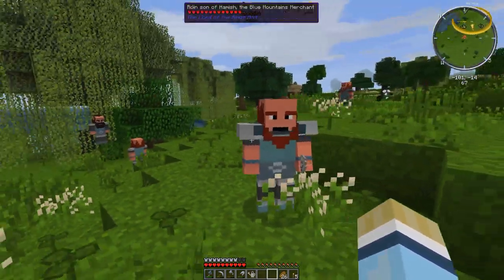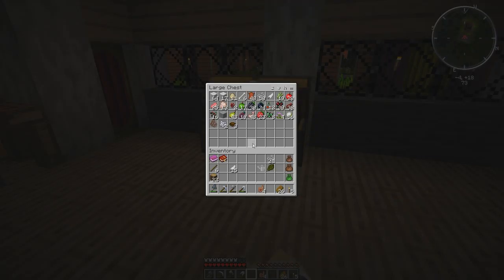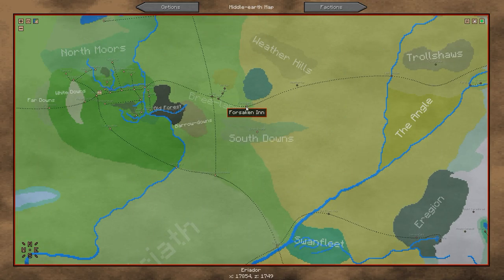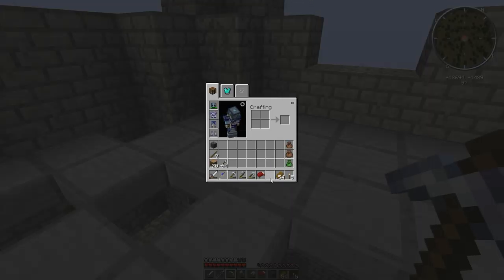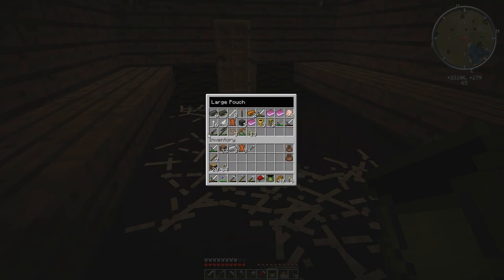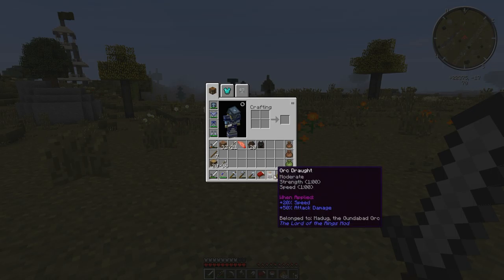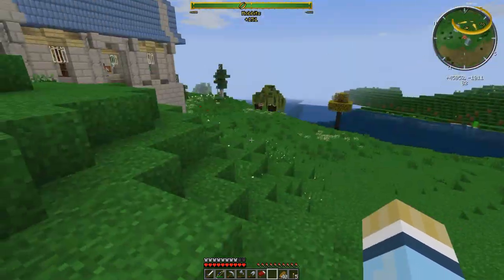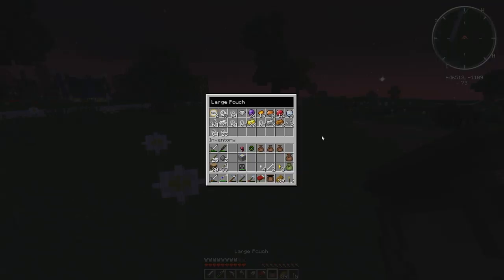Minecraft 1.7.10+ Ep9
We take a long journey to Rivendell and encounter some stuff along the way. (Ruins, Bandits, and 3 Invasions at once!)